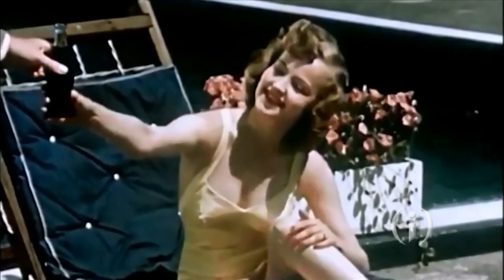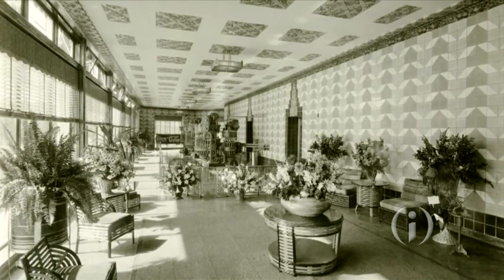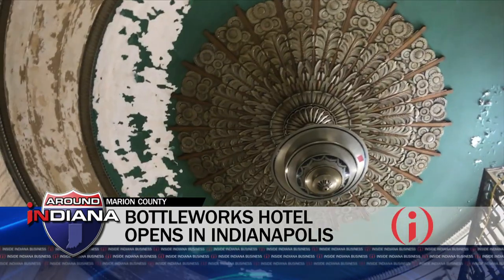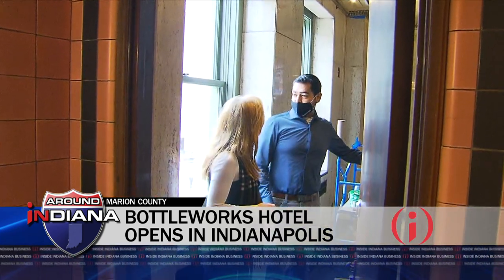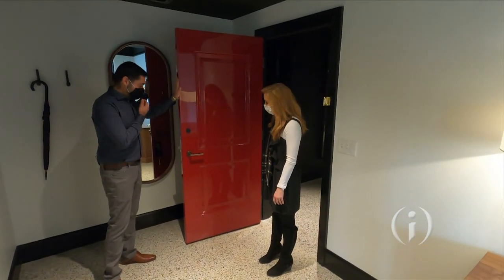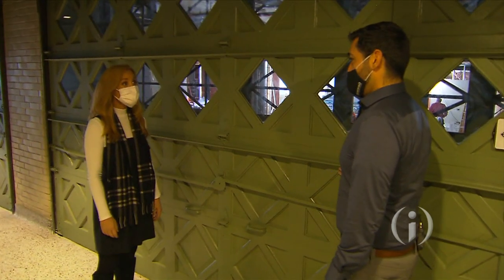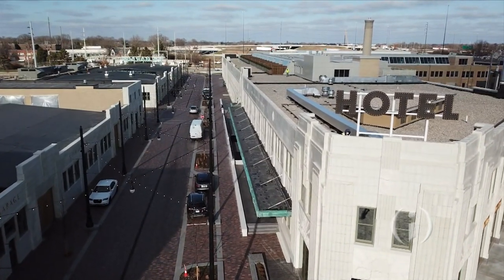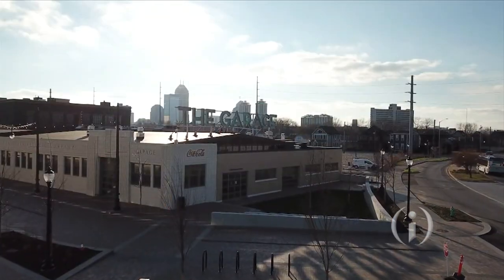Inside the Bottleworks Hotel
The 139-room Bottleworks Hotel occupies the top two floors of the former Coca-Cola bottling plant on Mass Ave. The boutique hotel is a key piece of the Bottleworks District which is made up of 17 buildings on 12 acres and includes retail, office and living space, as well as an eight-screen movie theatre. Inside INdiana Business Reporter Mary-Rachel Redman takes us inside the Bottleworks Hotel in this week’s Around Indiana.